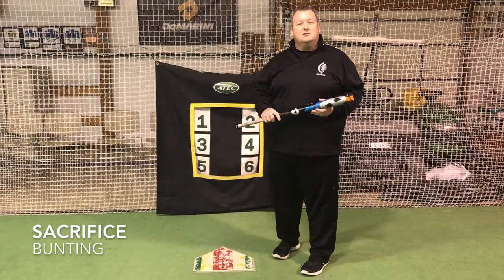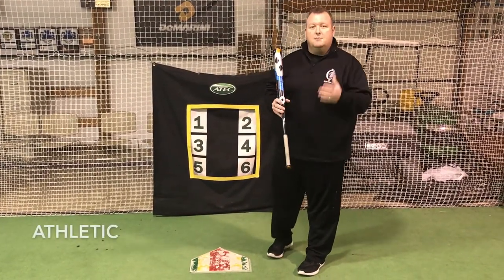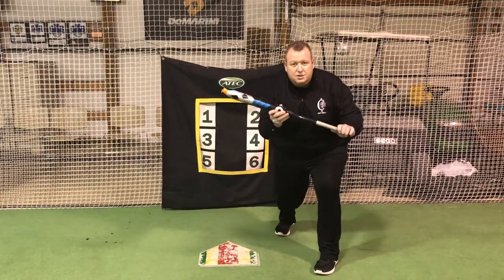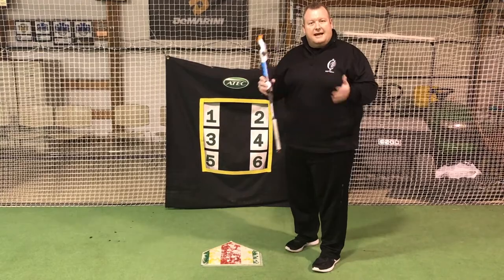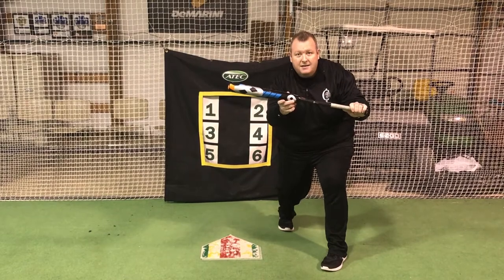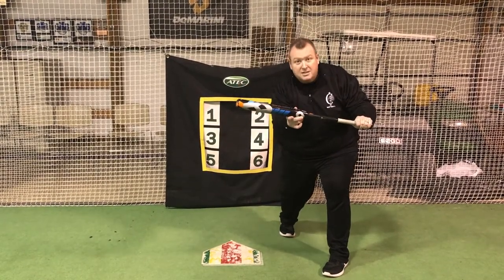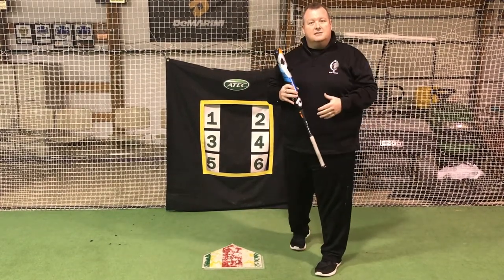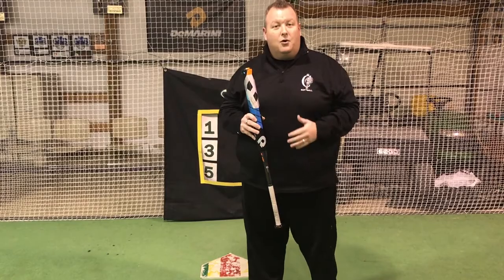Kahok Diamond Videos - Sacrifice Bunting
This video in our series of Kahok Diamond Videos touches on two of the fundamentals in our bunting system:
1) Making bunting an athletic movement, and
2) Using a counting system to understand various bunts.